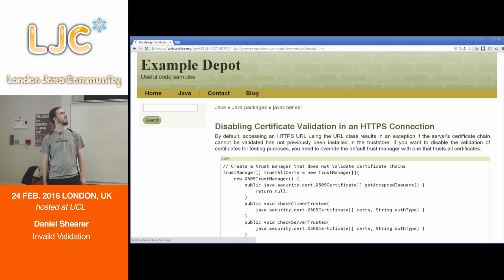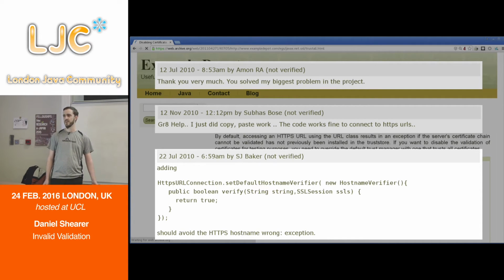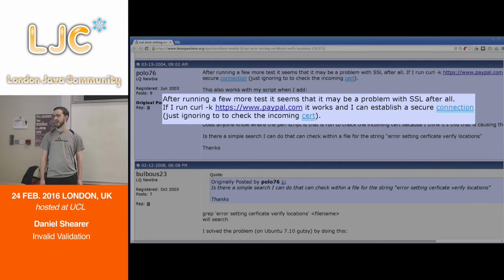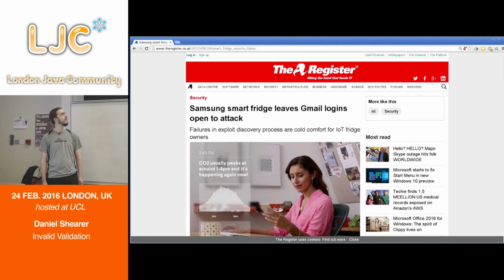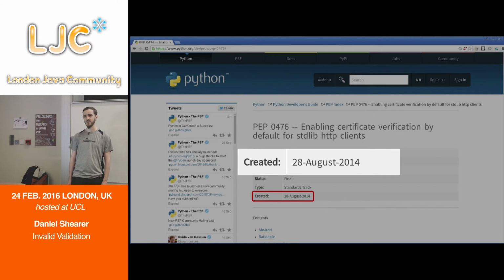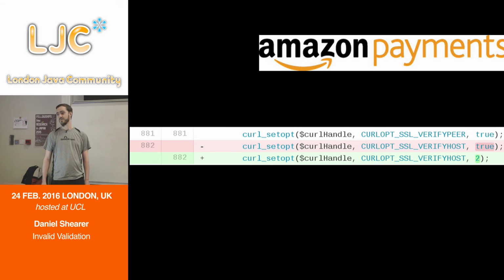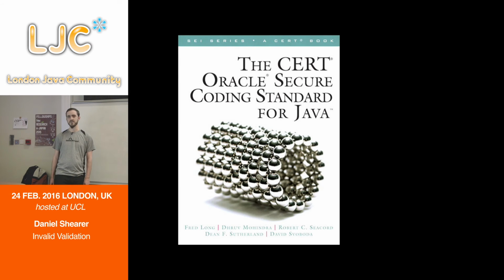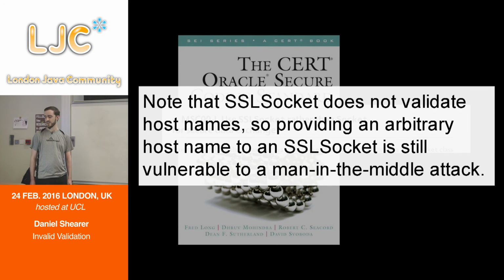London Java Community - Lightning Talk: Invalid Validation from Daniel Shearer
From the London Java Community/Front Endgineers London meetup, 24th February 2016